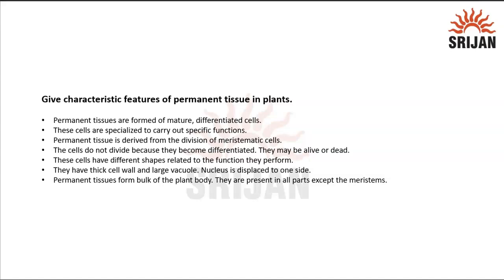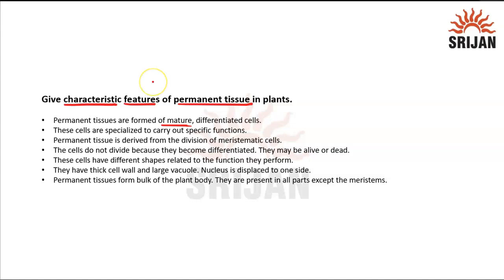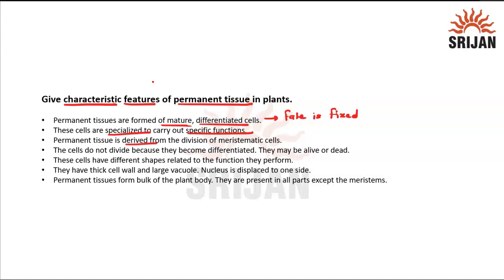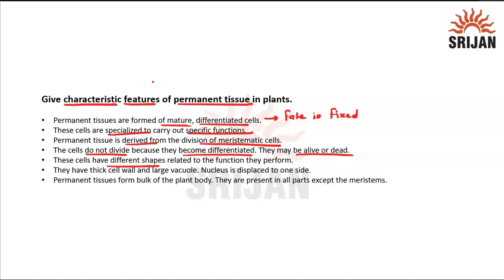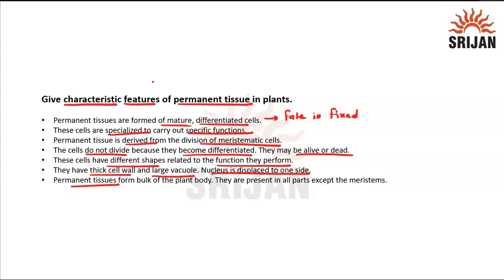Icse Biology 7 Chapter-1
Q4. Give characteristic features of permanent tissue in plants.